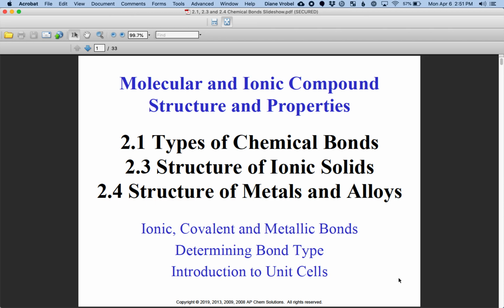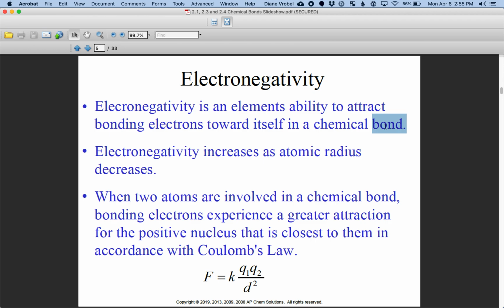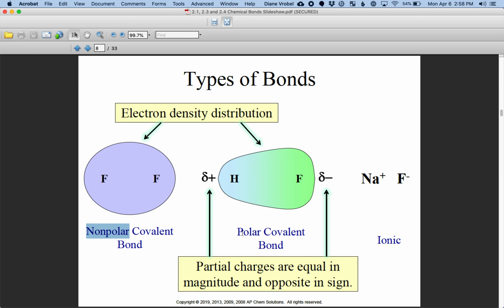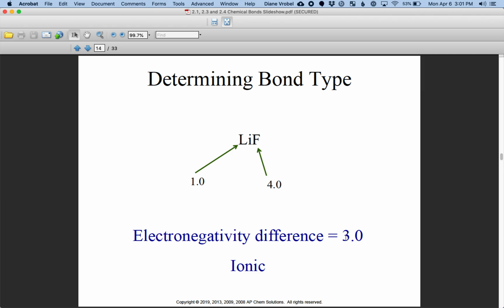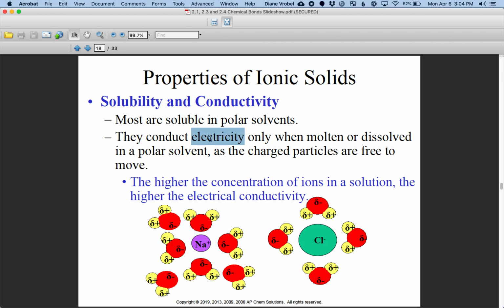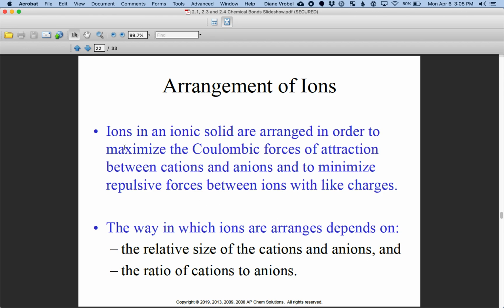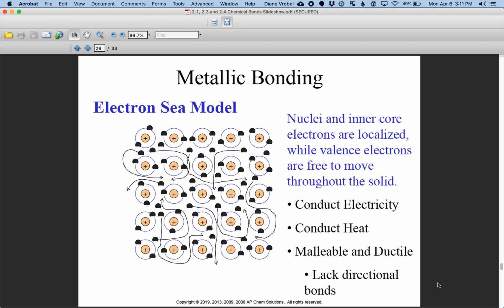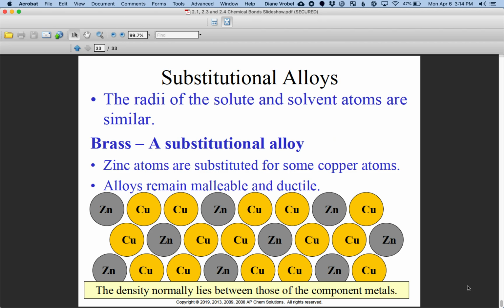Molecular and Ionic Compounds Notes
This video describes the identification and properties of ionic, covalent and metallic compounds.